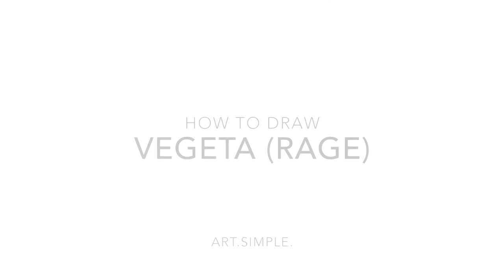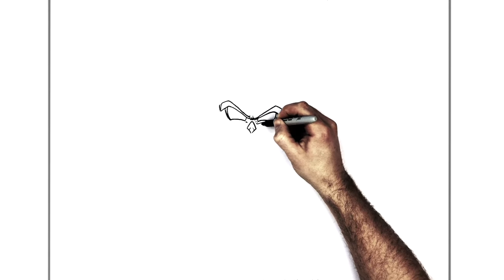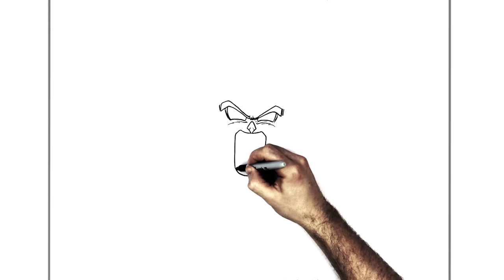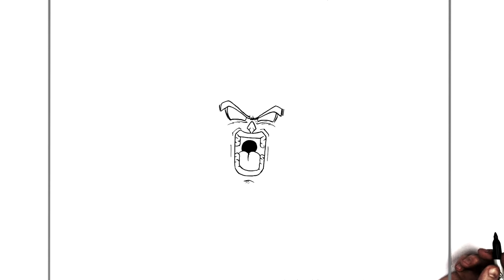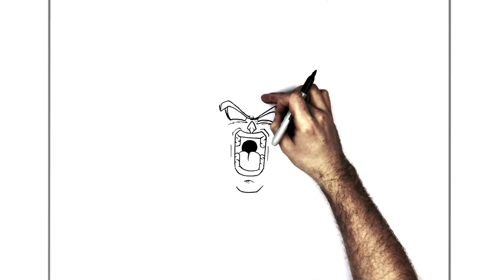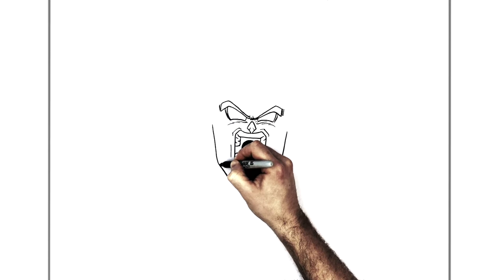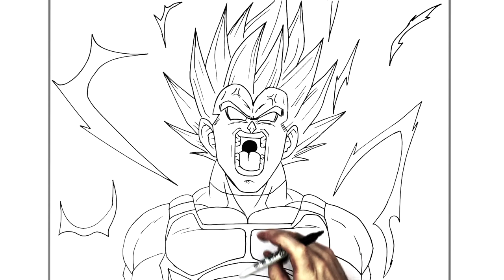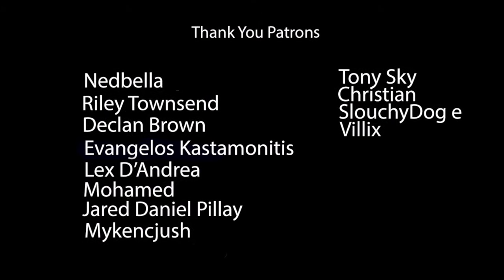How To Draw Vegeta SSj2 (That's My Bulma!) | Step By Step | Dragonball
Lern How To Draw Vegeta SSj2 (That's My Bulma!) Step By Step From Dragonball